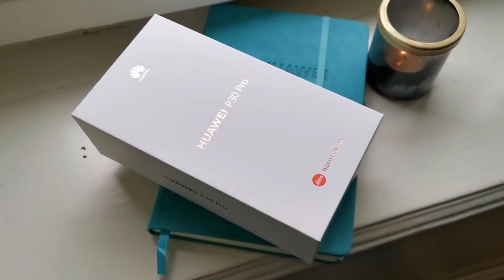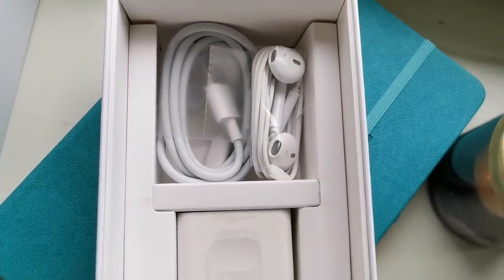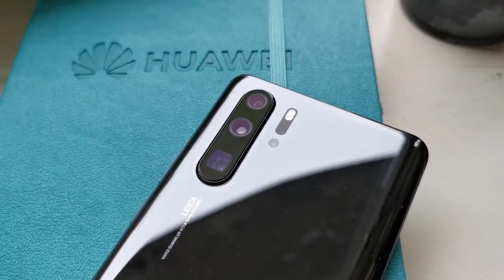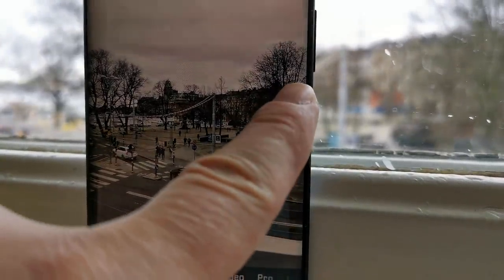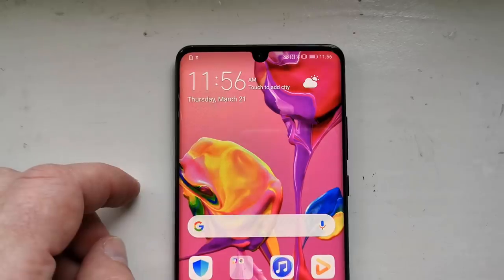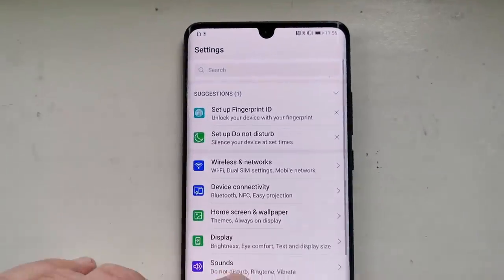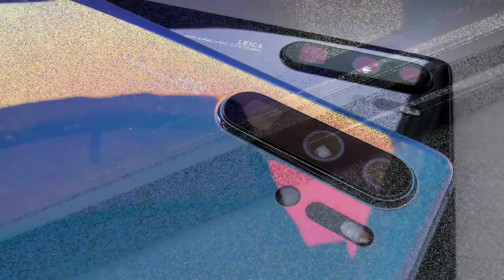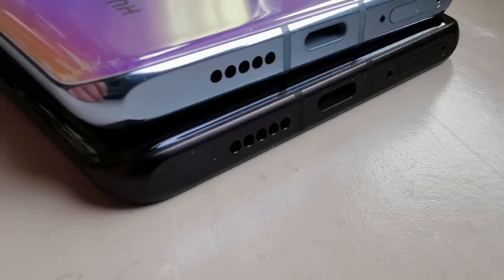Huawei P30 Pro - już go mam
Poniżej kawałek tekstu z mGSM.pl. Jeśli chcielibyście więcej, pod tym tekstem jest link do pełnej wersji. Trochę tam narzekam.

Na peryskopowej prawie jak mikroskop

To co najciekawsze i najistotniejsze, kryje się z tyłu. Cztery aparaty i mnóstwo danych, które ich dotyczą, skupcie się.

Główny aparat z matrycą IMX650 40 Mpx wyprodukowało Sony. Bardzo jasny szeroki obiektyw dysponuje przysłoną o wartości f/1,6.
Towarzyszy mu ultraszerokokątny obiektyw o wartości przysłony f/2.2 z matrycą 20 Mpx
- A do tego mamy skonstruowany na zasadzie peryskopu obiektyw tele z jasnością f/3.4 i matrycą 8 Mpx. To właśnie dzięki niemu możliwe jest rekordowe bezstratne 5-krotne powiększenie, a do tego 10-krotne hybrydowe - to ten otwór z prostokątnym oczkiem.
Czwarty aparat służy głównie jako czujnik. Ta kamerka Time of flight mapuje otoczenie ustalając odległość od fotografowanych i filmowanych powierzchni. Umożliwi skanowanie obiektów 3D i wspomoże robienie zdjęć w ciemnościach.

Nie mogło zabraknąć ani optycznej stabilizacji obrazu, ani rzeczy tak banalnej jak doświetlająca dioda LED. Ze szczegółów technicznych warto wspomnieć jeszcze o matrycy z pikselami w układzie red-yellow-yellow-blue - która ma przechwytywać więcej światła, ISO na jakimś kosmicznym poziomie 102400 i zdjęciach makro robionych z odległości 2,5 cm od obiektu. Jest oczywiście możliwość skorzystania z długiej ekspozycji, czy specjalny tryb rejestrujący płynącą wodę. Przy zapisie wideo wykorzystywana jest zarówno optyczna, jak i cyfrowa stabilizacja obrazu.

Domyślnie zdjęcia robione są w rozdzielczości 10 megapikseli, bo oprogramowanie aparatu łącząc 4 sąsiednie piksele uzyskuje lepsza jakość obrazu, ale nic nie stoi na przeszkodzie, żeby robić zdjęcia również w pełnej 40-megapikselowej rozdzielczości. Musimy się jednak liczyć wtedy z tym, że zdjęcia tele nie będą dostępne dopóki nie wrócimy do natywnych 10 Mpx.

Przedni aparat umieszczony w kropelkowym notchu ma matrycę 32 Mpx, elektroniczną stabilizację obrazu i przysłonę f/2.0.

Oko jastrzębia, oko sowy

I teraz zaczynają się rzeczy, których nie znajdziecie tak do końca w specyfikacji. Nie bardzo miałem niestety pomysł na pokazanie jednej z nich. Pierwsza opcja, która zrywa czapki z głów, to 50-krotne powiększenie cyfrowe. Nie zrobicie dzięki niemu doskonałych jakościowo zdjęć, ale doskonale nadaje się jako podręczna lornetka, którą zawsze macie przy sobie. Powiększenie jest po prostu imponujące, zresztą zobaczcie sami na filmie. Przyciski ekranowe przełączają powiększenie z trybu szerokokątnego, na wartości 1x, 5x i 10x. Dalej trzeba już powiększać ręcznie.

Druga rzecz to zdjęcia w ciemnościach. Organizator przygotował specjalny pokój, gdzie jedynym źródłem światła była makieta miniaturowego domku i niewielka dioda LED - dzięki temu w ogóle można było zorientować się w przestrzeni i trafić do drzwi. Ciemność w pomieszczeniu była taka, że obecne wewnątrz osoby nie widziały swoich twarzy. Huawei P30 Pro widział. Pozwalał na zrobienie fotografii obiektów i portretów. Miałem ogromne problemy w ogóle ze skierowaniem obiektywy wprost na fotografowany obiekt, nie mówiąc już o kadrowaniu. Nie do końca widziałem czemu robiłem zdjęcie.

Rzadko zdarza się, żebyśmy robili zdjęcia w zupełnych ciemnościach, ale jeśli w takich warunkach P30 Pro jest w stanie robić poprawne zdjęcia, w nieco lepszych możemy spodziewać się fotek bardzo dobrych. Podczas prezentacji pokazano nam nocne fotki, które wyglądały jak zrobione podczas dnia. Nie wiem czy Huawei nie przedobrzył. Kto uwierzy, że robiłem zdjęcie nocne, gdy wygląda jak robione w doskonałych warunkach oświetleniowych.